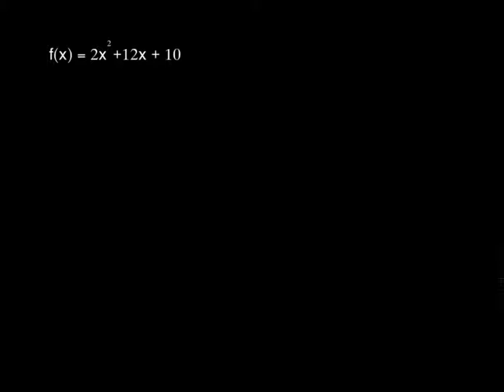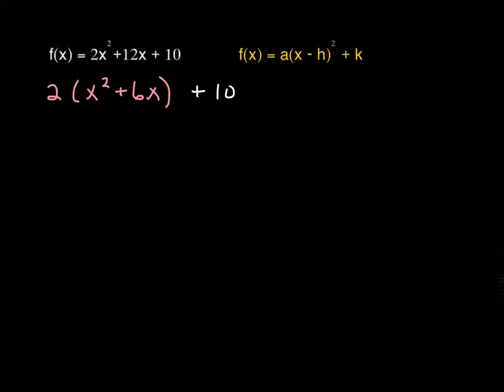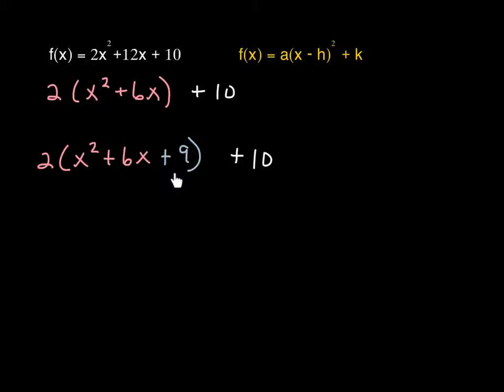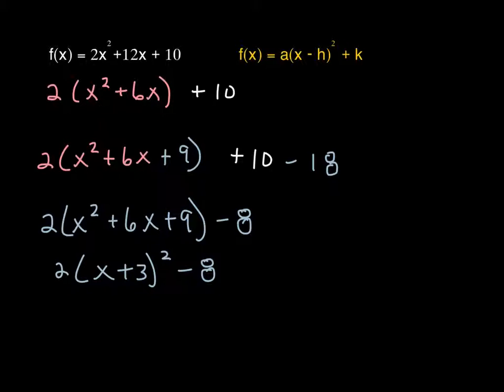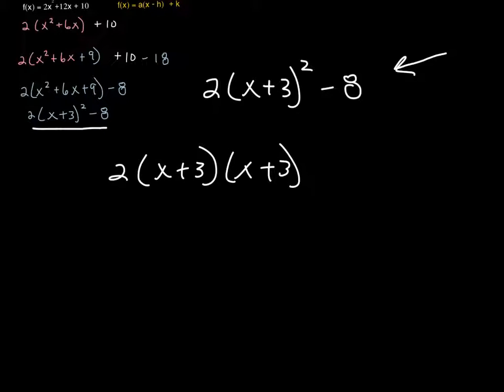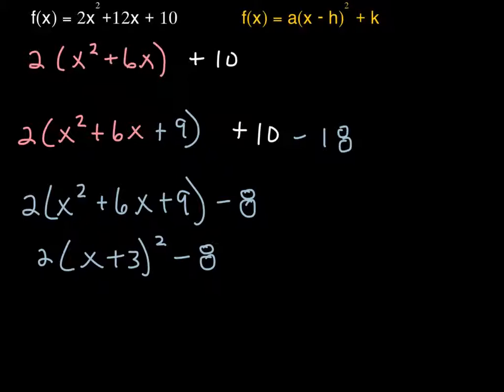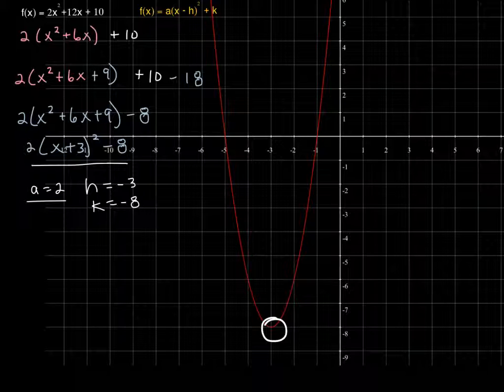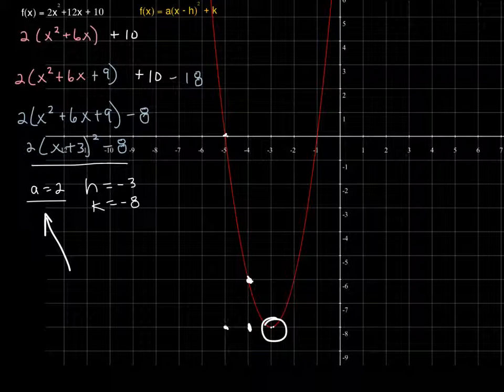vertex form explained